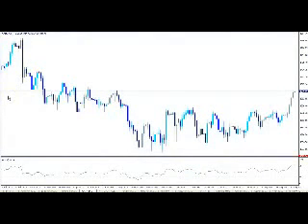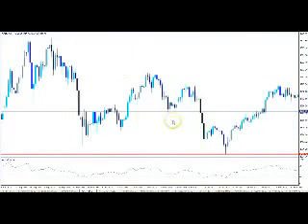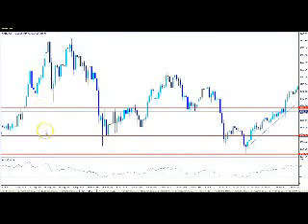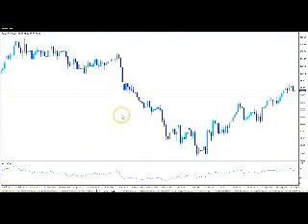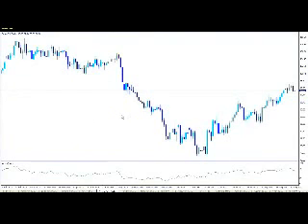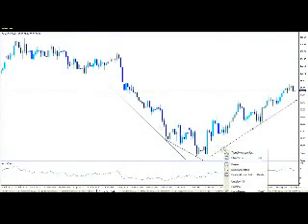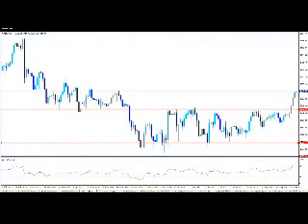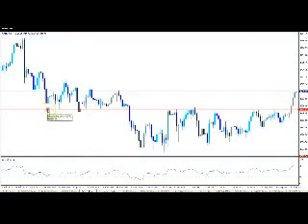Вложить деньги в интернете. Правильные инвестиции. Золото - Что Происходит С Золотом? Инвестиции В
Как инвестировать деньги? В опционы с доходностью до 93%! Все подробности на сайте
Куда лучше инвестировать? Инвестируй в опционы с доходностью до 93%! Подробнее здесь =

ИНВЕСТИРУЙ В ДОЛЛАРЫ ОТ 200% ГОДОВЫХ / .золото +с завода купить заработать в интернете Инвестиции золото как увеличить деньги во что инвестировать инвестиционные фонды купить грамм золота купим золото дорого куплю золото дорого куда вложить деньги karatbars automatic инвестиции в акции как вложить деньги каратбарс автоматик купить золото 999 куплю золото 999 самоубийство! миллиард рублей как заработать #39;Investicii вложить деньги финансовое купить золото serebro#39; финансовые доходность инвестиции интересно каратбарс karatbars положить реальные вложение новейшие выгодные обучение карабарс формула вложить Kiosaki онлайн деньги zoloto видео Robert млм 360